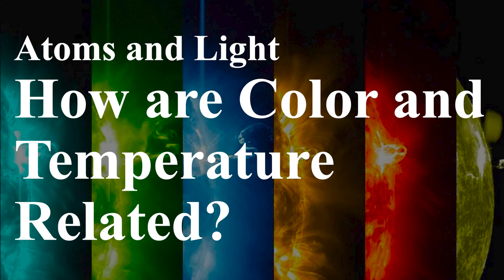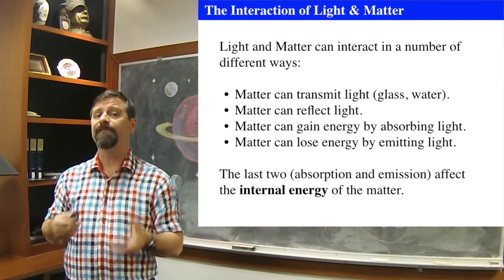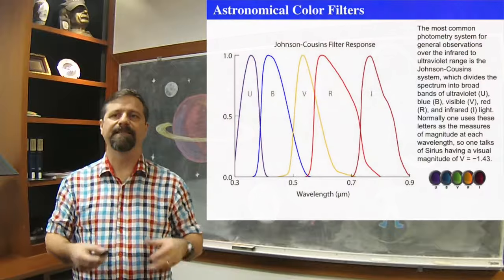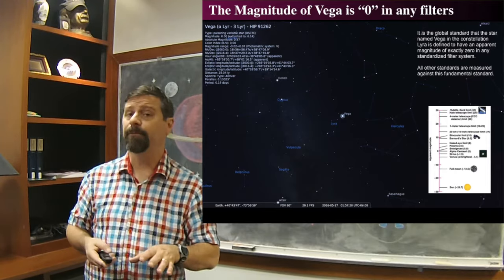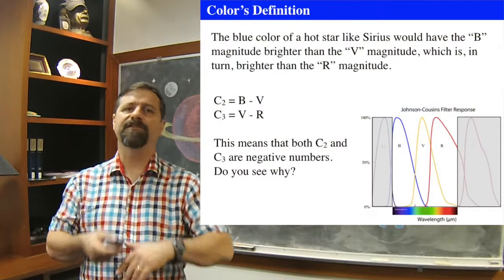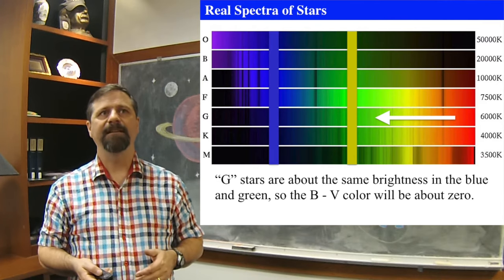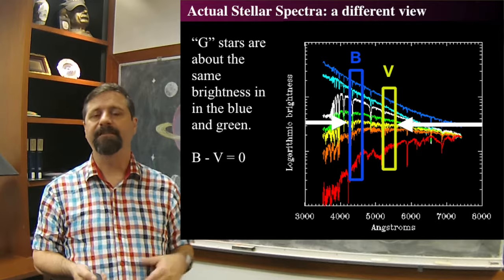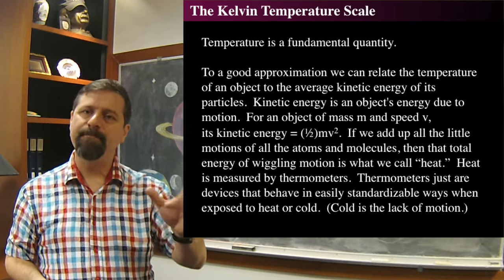The Importance of Color in Astronomy: Measuring Stellar Properties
Building on our previous discussion of magnitudes, brightness, and luminosity, this lecture focuses on the crucial concept of color in astronomy. Color is essential for understanding the properties of celestial objects, and this lecture explores how light interacts with matter to produce various colors.

Light and Matter Interaction
Light can interact with matter in several ways:
• Transmission: Light passes through transparent materials like glass.
• Reflection: Light bounces off surfaces.
• Absorption: Matter absorbs light, gaining energy (e.g., skin absorbing sunlight).
• Emission: Matter can emit light when it loses energy (e.g., a hot object radiating heat).

Color and Temperature
Color is a result of the interaction between light and matter, and it is perceived based on the relative brightness detected by different photoreceptor cells in the eye. In astronomy, color is quantified using filters.

Filters and the Johnson System
Astronomers use a set of filters to isolate specific wavelengths of light. The Johnson filter system includes:
• B Filter: Blue light (~4000 angstroms)
• V Filter: Visual or green light (~5500 angstroms)
• R Filter: Red light (~6000 to 7000 angstroms) These filters mimic the photoreceptor cells in the human eye and help in quantifying the color of astronomical objects.

Measuring Color in Astronomy
Color in astronomy is defined as the difference in brightness between two filters:
• B-V Color: Difference between blue and visual magnitudes.
• The magnitude system is used to express brightness, with the star Vega as the standard (magnitude zero).
• Positive B-V values indicate red stars, while negative B-V values indicate blue stars.

Stellar Color and Temperature
The color of a star correlates with its temperature:
• Blue Stars (O-type): Hotter stars with negative B-V color indices.
• Red Stars (M-type): Cooler stars with positive B-V color indices.
• Yellow Stars (like the Sun): Intermediate temperatures with near-zero B-V color indices.

Spectroscopy and Color
Spectroscopy involves spreading out starlight into a spectrum to measure the intensity of different wavelengths. Filter photometry, using the Johnson system, provides a low-resolution method of assessing stellar color, and by extension, temperature.

Black Body Radiation and Stars
Stars approximate black bodies, emitting radiation based on their temperature:
• A black body absorbs all incident light and re-emits a characteristic spectrum based on its temperature.
• The peak wavelength of a black body spectrum shifts with temperature (Wien’s Law).
• The total energy output of a black body scales with the fourth power of its temperature (Stefan-Boltzmann Law).

Practical Examples in Astronomy
• Cold Objects: Dark dust clouds with temperatures around 60 K emit infrared radiation.
• Moderate Objects: Proto stars with temperatures around 600 K emit near-infrared light.
• Hot Objects: Stars like the Sun (6000 K) emit visible light, with spectra peaking in the visible range.
• Extremely Hot Objects: Accretion disks around black holes or very hot stars emit ultraviolet radiation.

The color of stars, measured through filter photometry, provides essential information about their temperature and other properties. The relative brightness differences detected in various filters allow astronomers to quantify color and correlate it with stellar temperatures. This understanding is foundational for further exploration of celestial phenomena. Future lectures will continue to build on these principles, examining the deeper connections between color, temperature, and stellar characteristics.